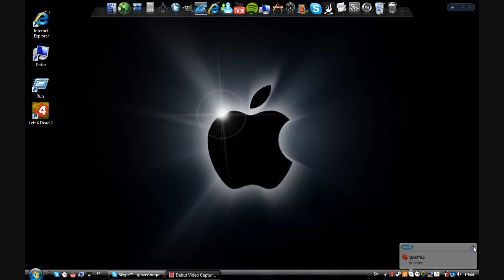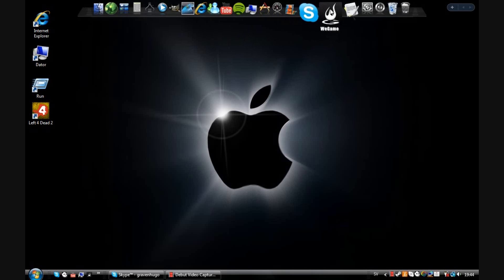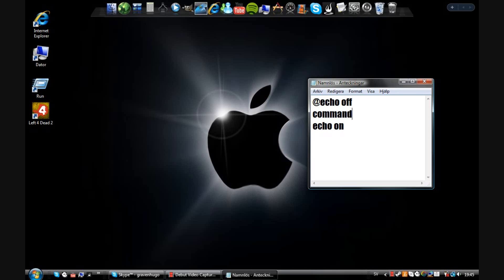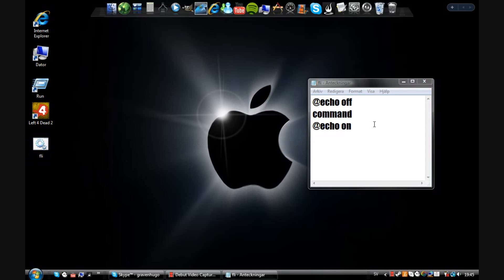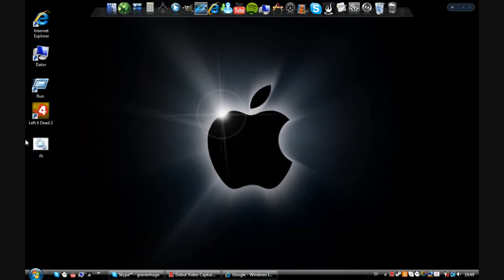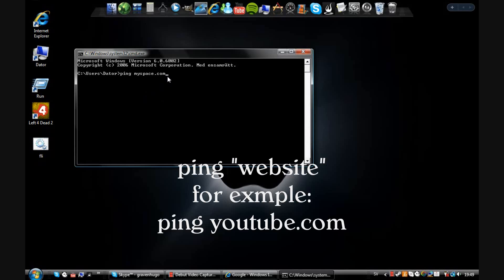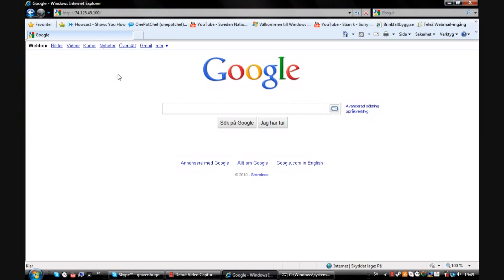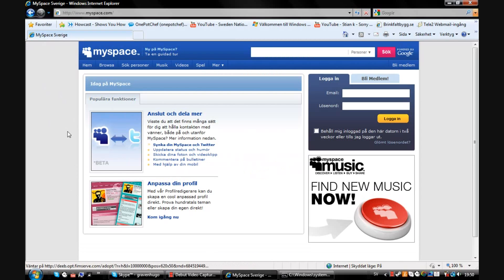How to open blocked sites at school!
Thsi video is showing you how to open blocked sites at your school
first i'll show you how to unblock cmd, cause it might be blocked and then how to go to the blocked websites using cmd.